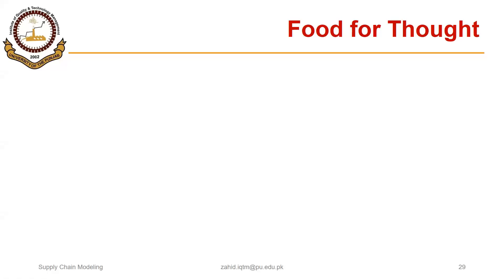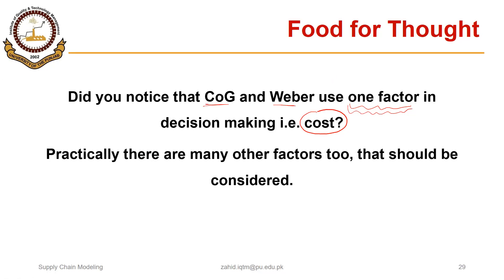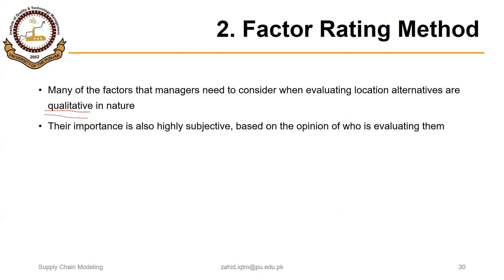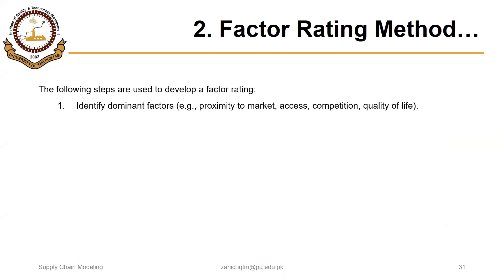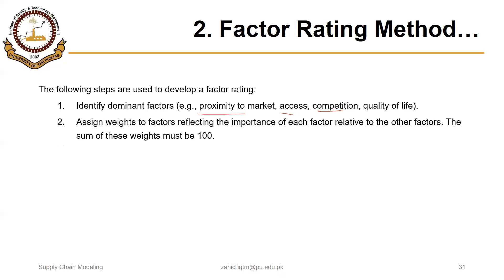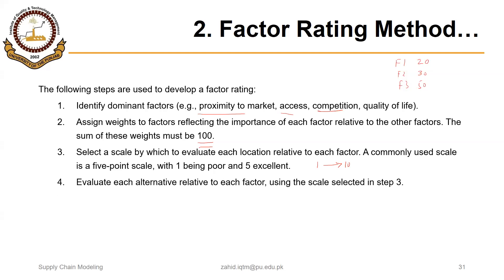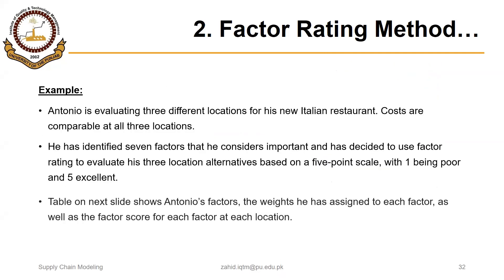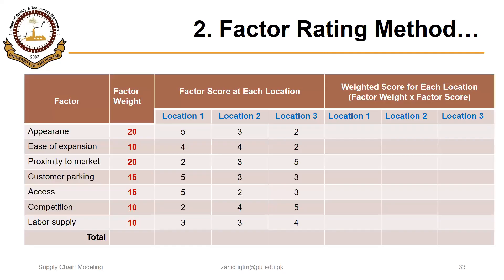02_01_P4 Factor Rating Method for Facility Location Decision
Factor Rating Method for Facility Location Decision

Factor Rating Method is a general decision making tool to be used when we have more than one factors and a number of alternatives. In this video the use of this method is discussed to select the location of a facility from available options.